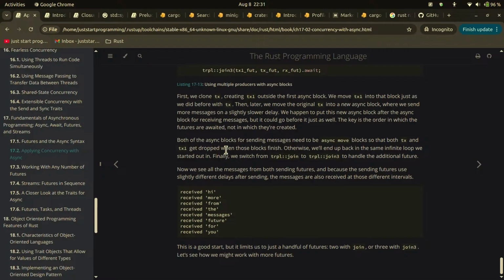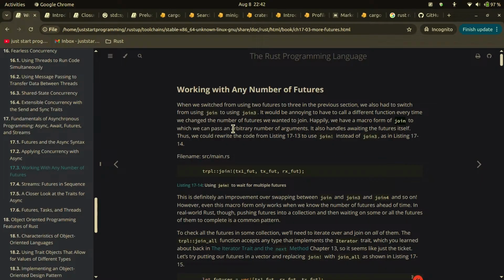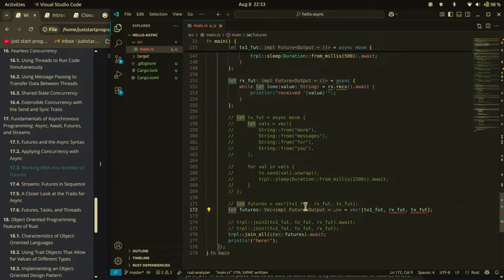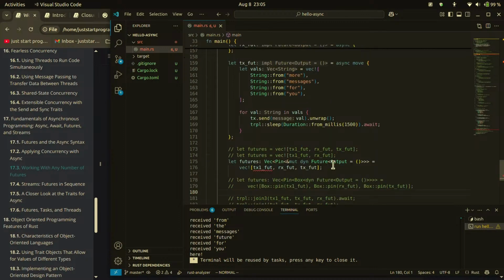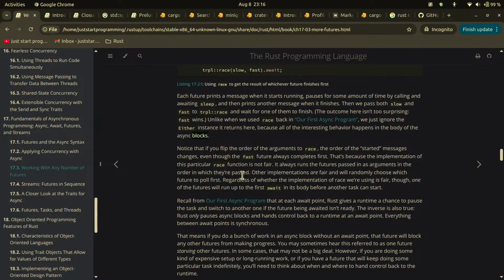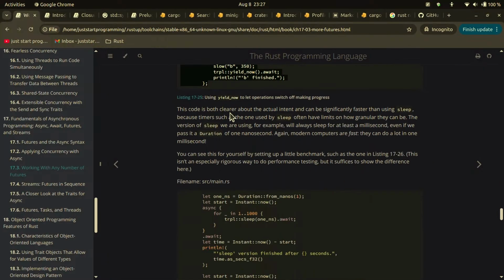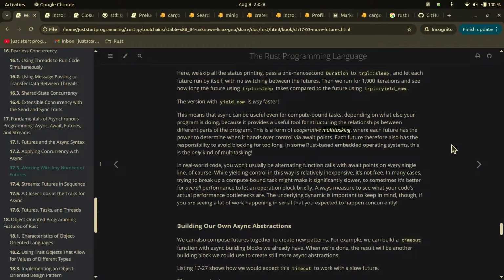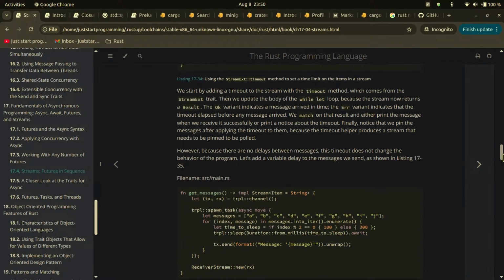Learning Rust Programming Language - day31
I'm new to Rust, and it's time to learn a new programming language! Today, let's continue the Fundamentals of Asynchronous Programming - Working with Any Number of Futures